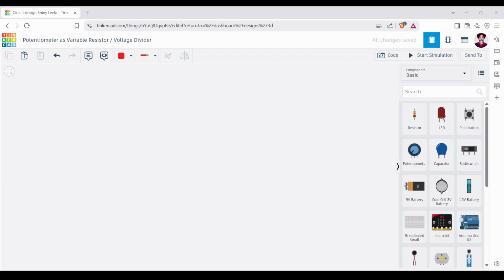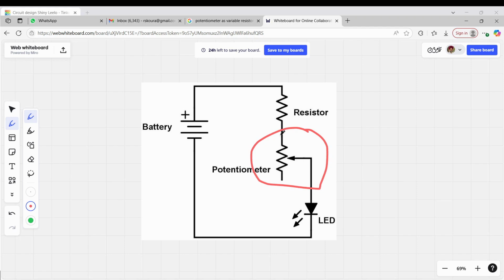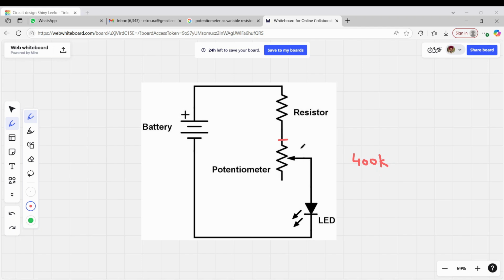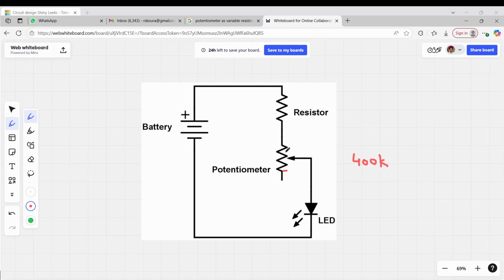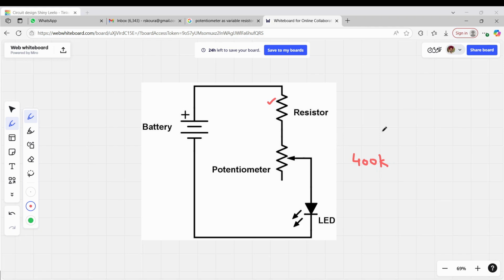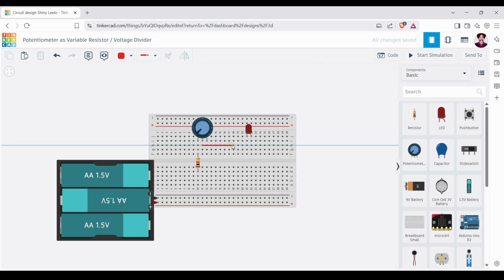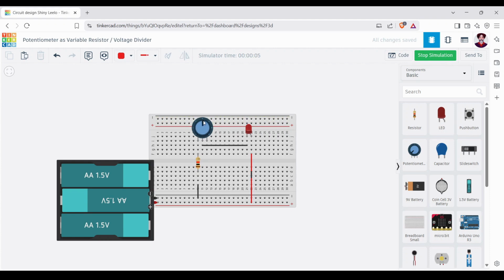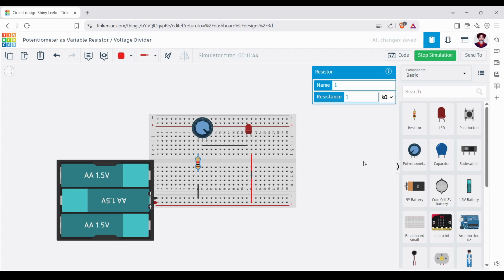Lesson09 Potentiometer as Variable Resistor